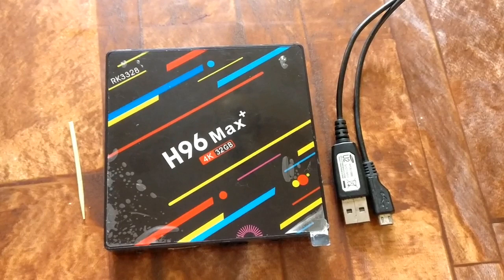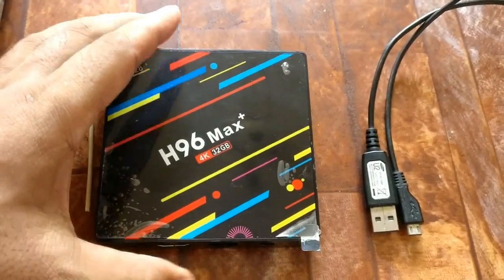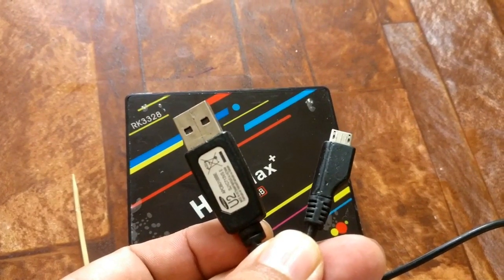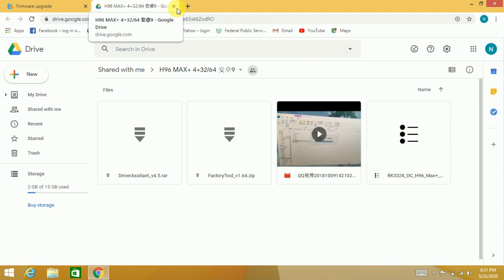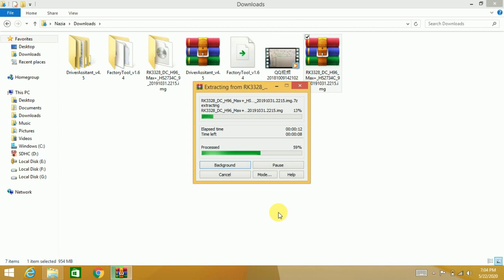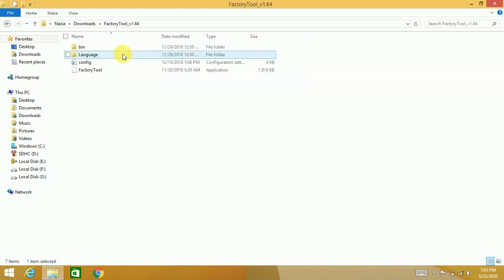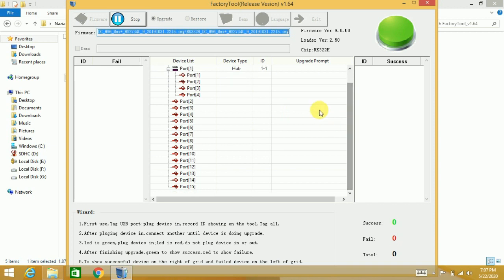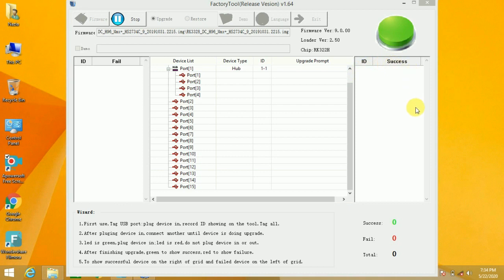How to upgrade H 96 max plus | upgrade H 96 Max plus Android 9.0 | h 96 max android tv box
How to upgrade H96 max plus , upgrade H 96 Max plus Android 9.0  , h 96 max plus android tv box.
Many friends complained that they were unable to download from the website. i am giving you link down below  you can download it. but plz guys subscribe my channel before downloading. this is my humble request .
And please do not unsubscribe me after downloading. My google drive link for firmware

h96 max Plus
H96 Max

How to upgrade H 96 max plus , upgrade H 96 Max plus Android 9.0 , h 96 max plus android tv box

H96 MAX RK3318 4GB RAM 64GB ROM TV Box android 4k tv box android tv box.
H96 Pro Plus Firmware Upgrade To Android 7.1
h 96 max plus
h96 max
h96 max x3
h96 max rk3318
h96 max tv box
h96 max review
h96 max plus
tv box h96 max
h96 max 4k ultra hd tv box
android tv box
tv box
iptv set top box
best android tv box
android box
4k android tv box
android tv box 2021
android box tv
best android tv box 2021
tv box 4k